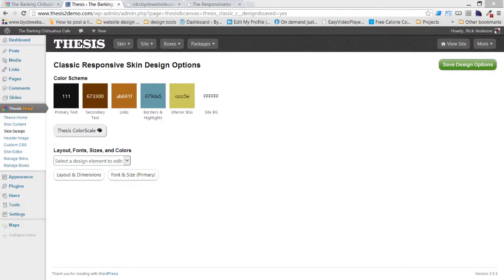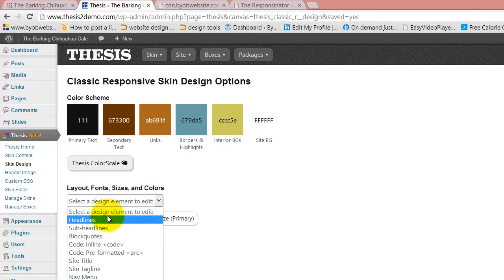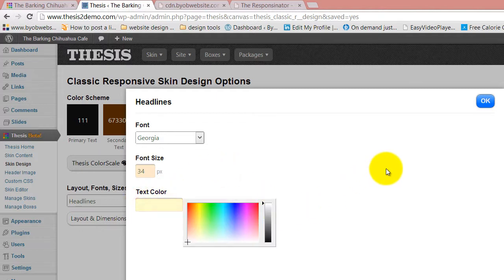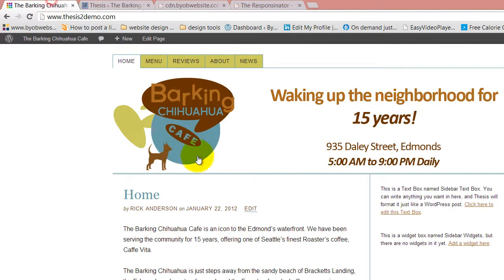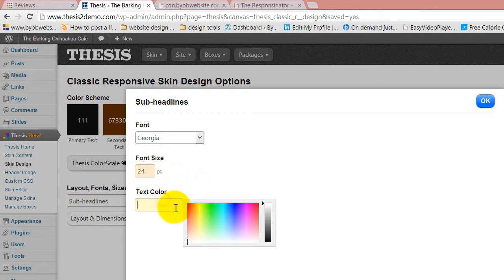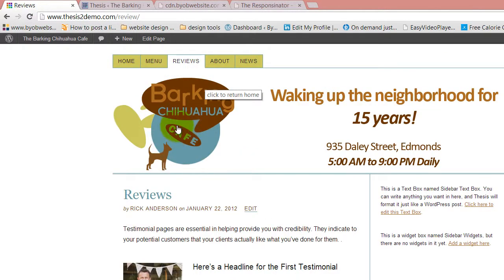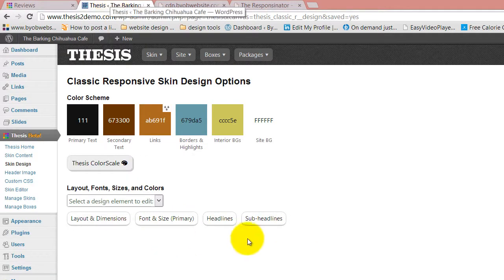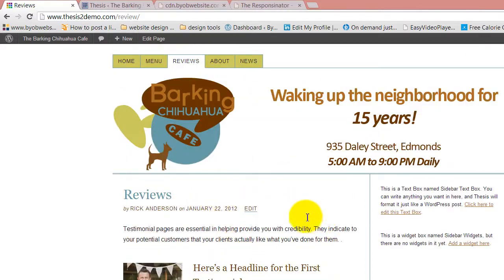Thesis 2.1 Launch Party - Part 6 - Set your Heading Styles with Thesis 2.1 Design Options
Video Transcript:

So we've set our site colors in Thesis 2.1 and now what we're going to do is set our heading styles using the Thesis 2.1 design options. Now, this set up the color scheme but it's inside of this dialog below, Layout, Fonts, Sizes, and Colors, where we're going to set those kinds of things up.

Choose Headline Font, Font Size and Color

We set up layout and dimensions here and our primary font size. Now we're going to start off by setting up our headlines. I'm going to select headlines here and in this case, I actually want to change up the font. I want to go back to Georgia for this and I like a great big font size so I'm going to say 34 pixels from my font size.

In terms of my font color, I want to use that kind of greenish blue color that I'm using there so I'm going to paste the hexadecimal code in for that color. Say okay to that for headlines.